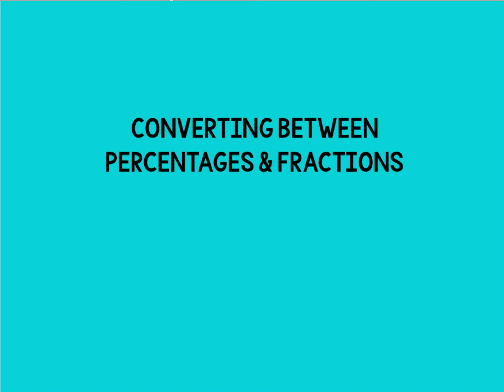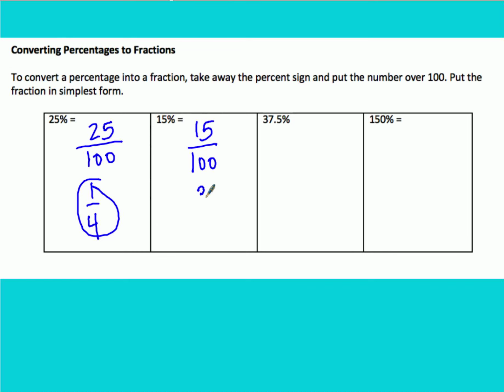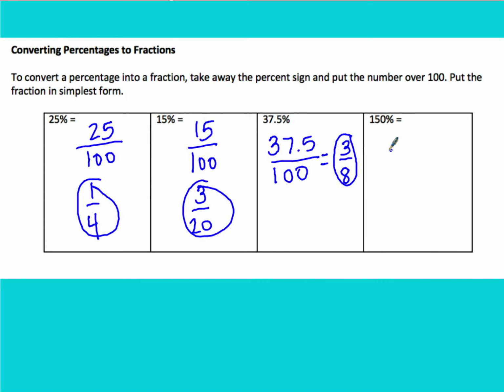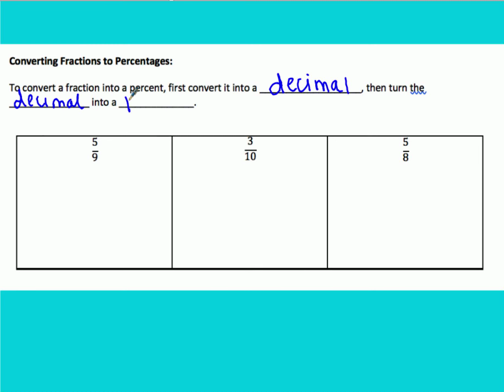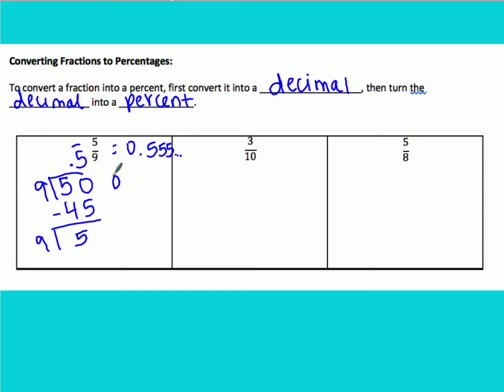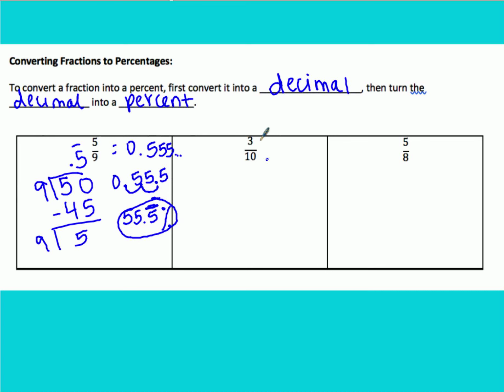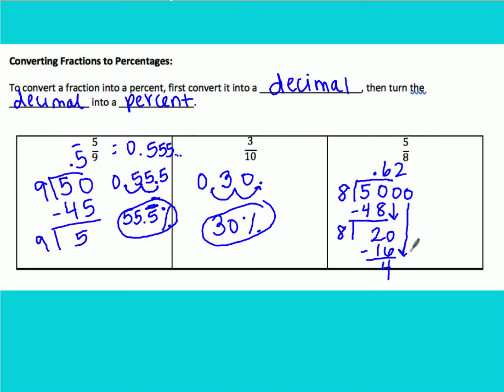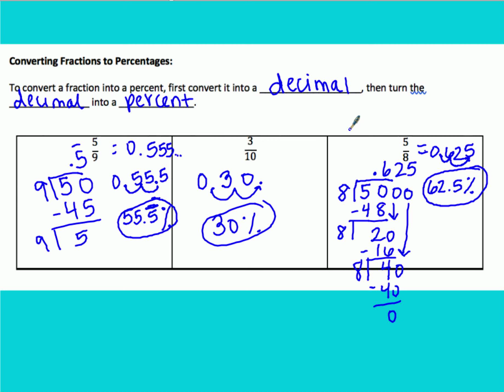Converting between Percentages & Fractions